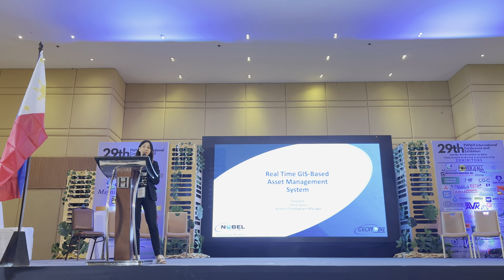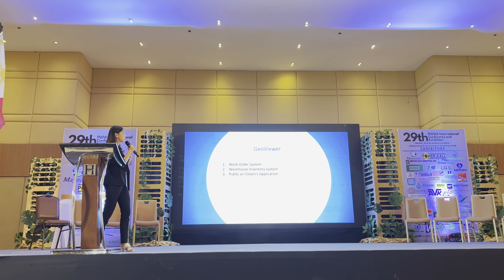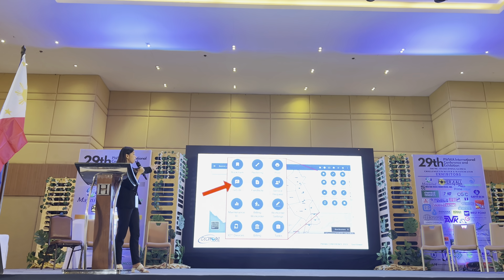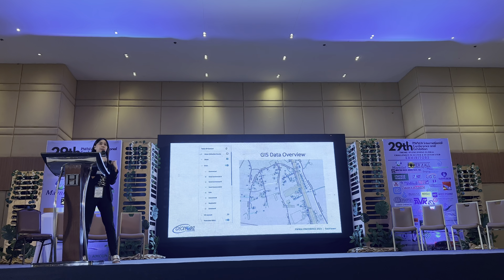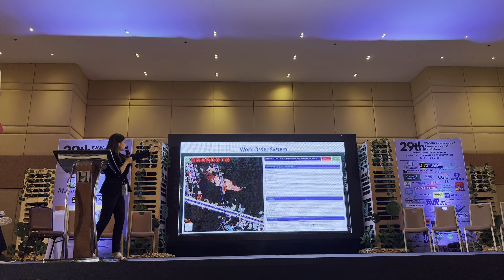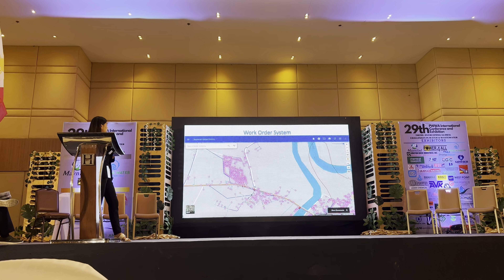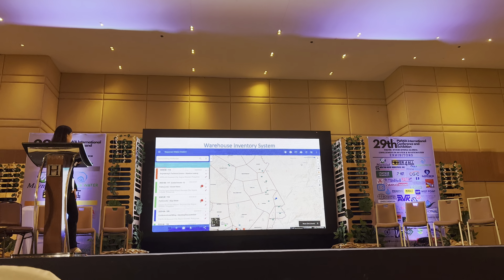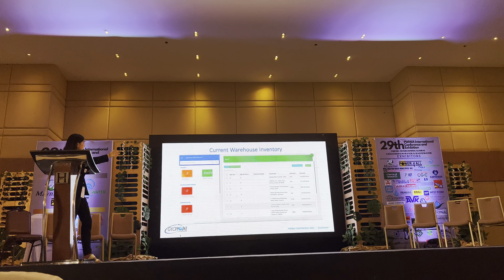GIS-Based Asset Management for Water Utility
The theme of the 29th PWWA Conference & Exhibition is Overcoming Global Challenges in Water and Wastewater, which reflected the urgent need to address the impacts of climate change, population growth, urbanization, and pollution on water resources and services.

GeoNobel, as a leading provider of smart water solutions, is committed to helping water utilities and communities overcome these challenges through innovative technologies and best practices.

One of the highlights of the conference was the technical session from our Business Development Manager Dona Rina Patricia Tajora on GIS-Based Asset Management for Water Utility. She shared her insights and experiences on how GIS could help water utilities optimize their asset lifecycle, reduce operational costs, enhance customer service, and comply with regulatory standards.